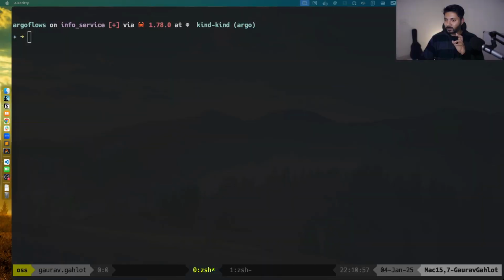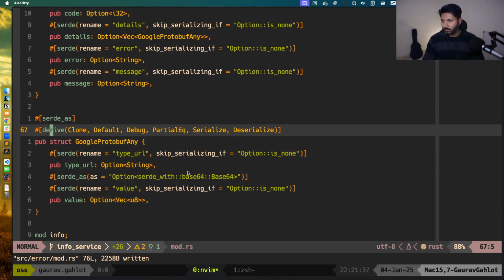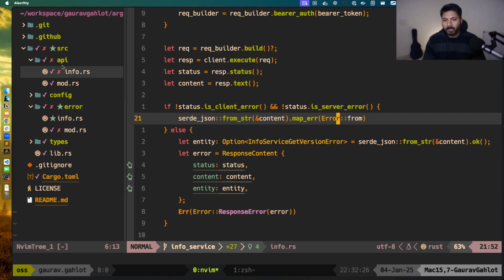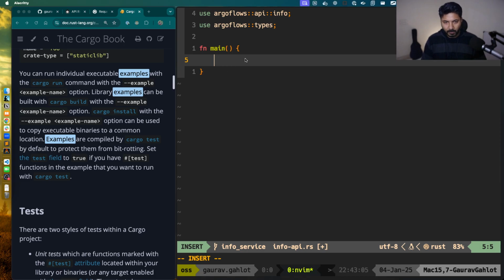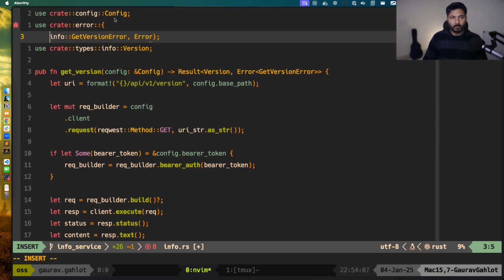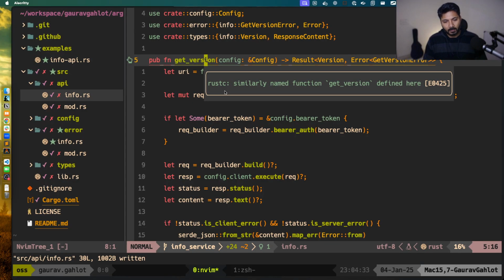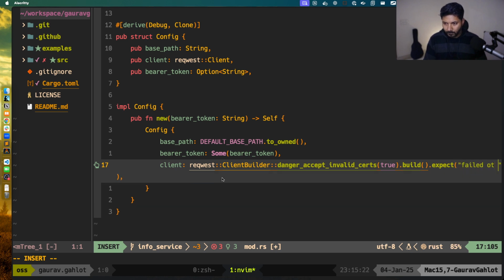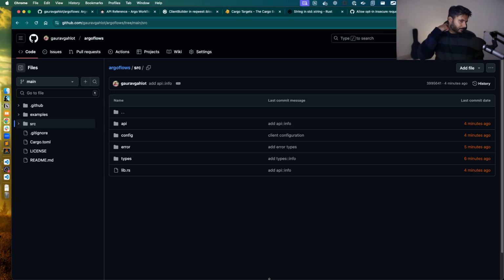#003 - Implement the 'get_version' Endpoint for Info API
I couldn't think of a better way to start the new year than starting a new project - Argoflows.

Argoflows lets you seamlessly integrate and manage Argo Workflows directly from your Rust applications. If you like the idea, please give the project a star ⭐️ on GitHub

Goes without saying, contributions are welcome!!